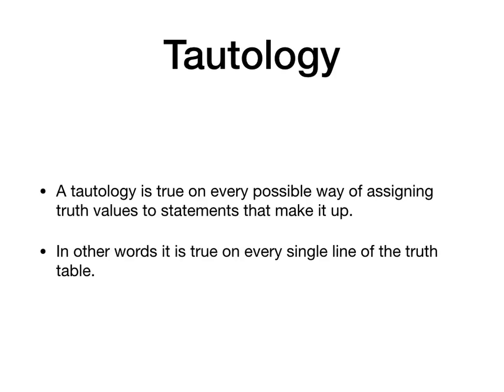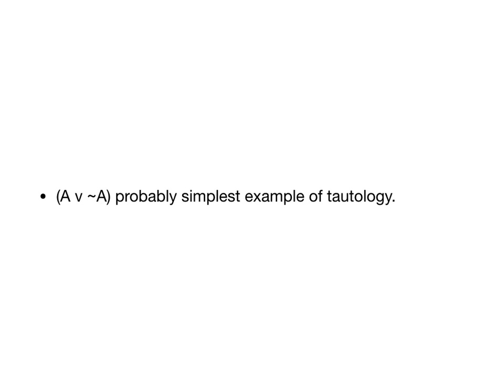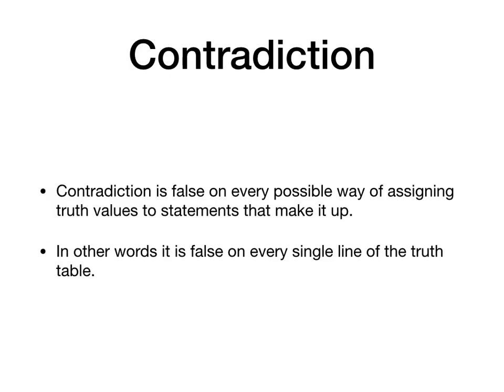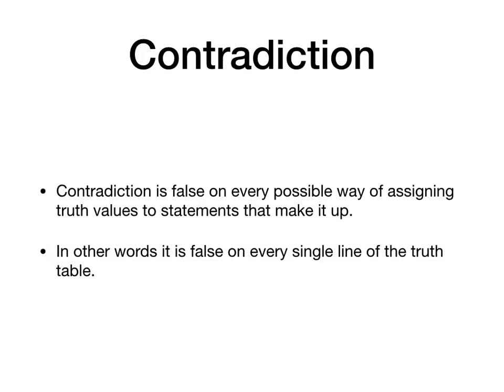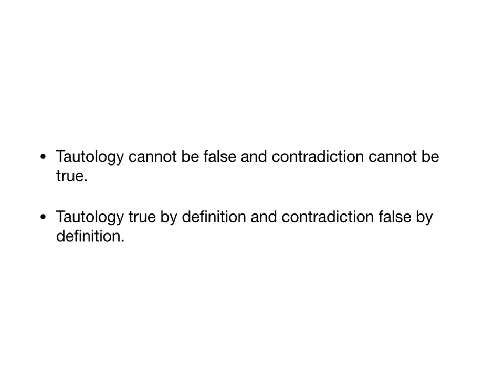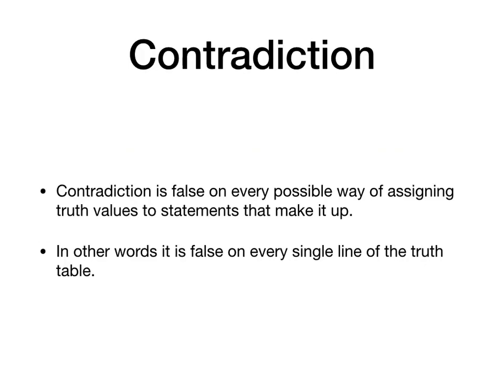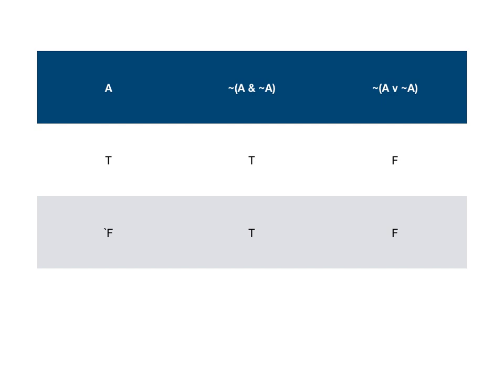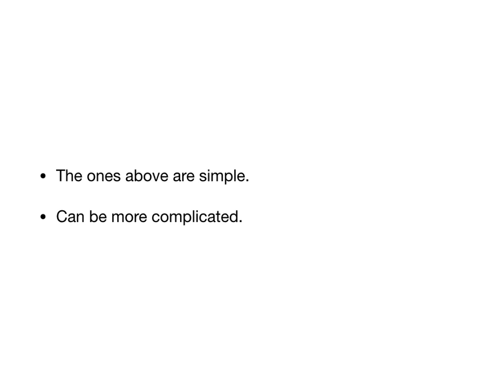Tautologies and Contradictions Movie